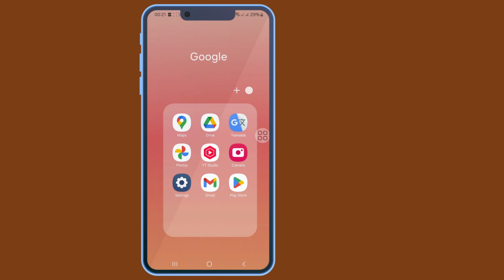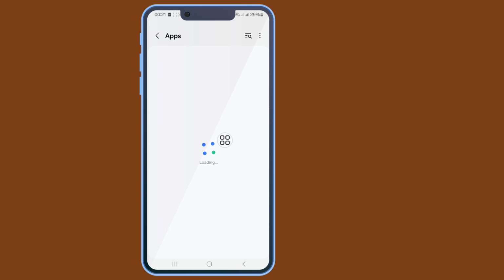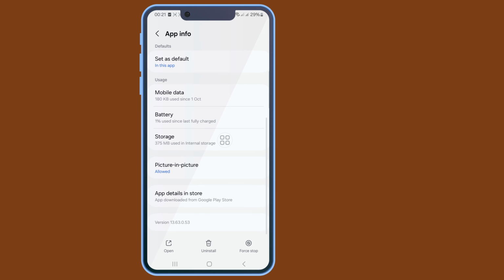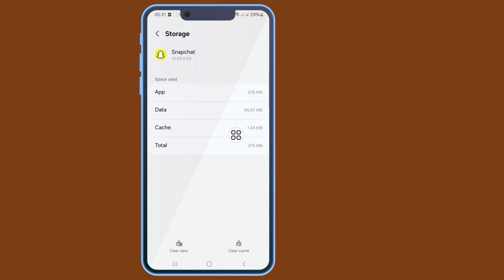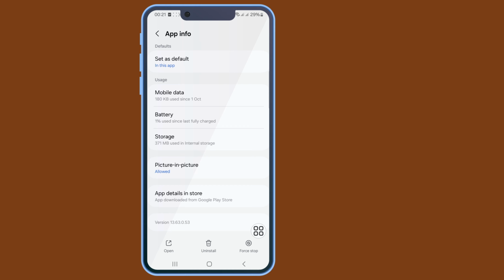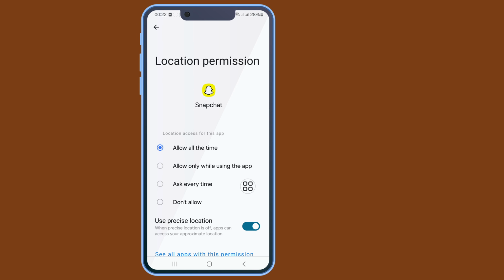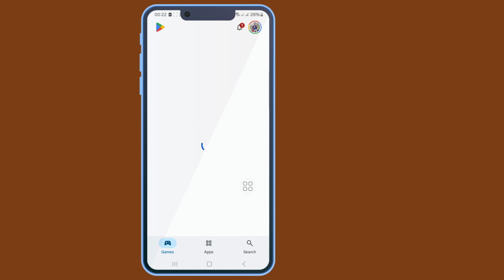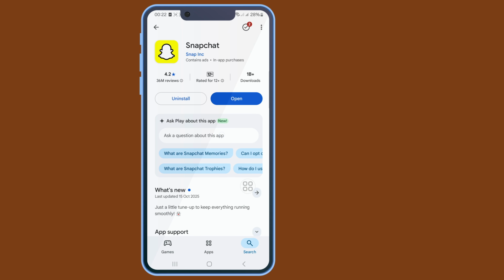Snapchat Friends Name Profile Not Showing Problem 2025 | Snapchat Add Friends Not Showing Today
Are your Snapchat friends’ names or profiles not showing up? Don’t worry — this video will show you how to fix it easily step-by-step! 💡

✅ In this video:
• Why Snapchat isn’t showing friends’ names or profiles
• How to refresh or clear Snapchat cache
• Check privacy & contact sync settings
• Update Snapchat to the latest version
• How to fix contact and friend list loading issues

By following these simple steps, your friends’ names and profiles will appear again in no time! 🔥